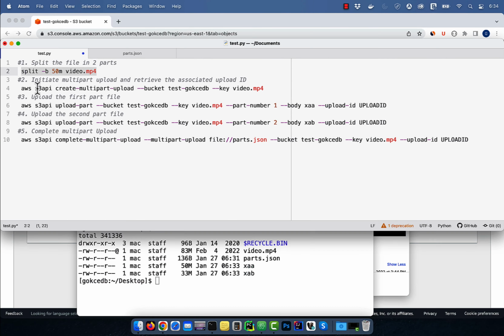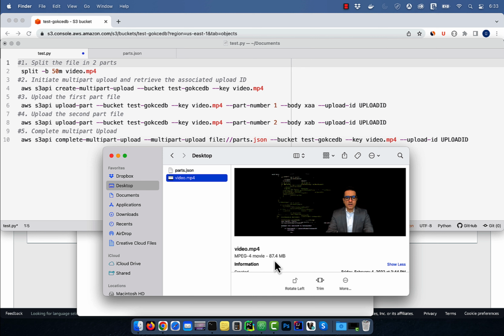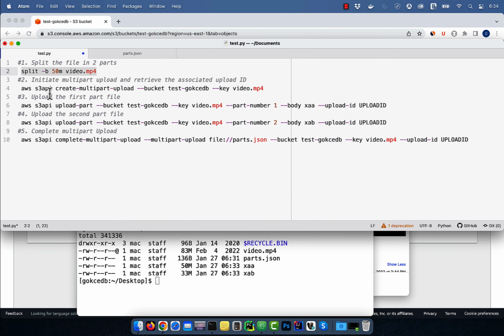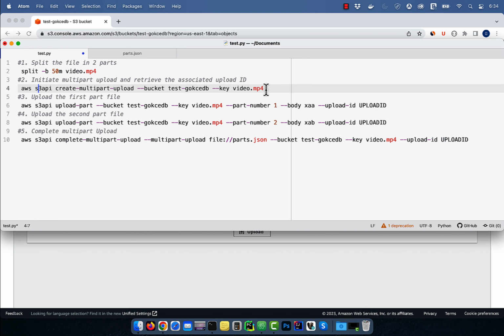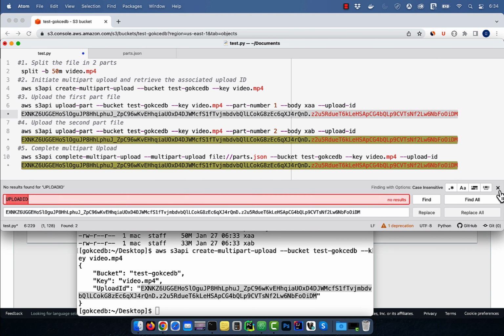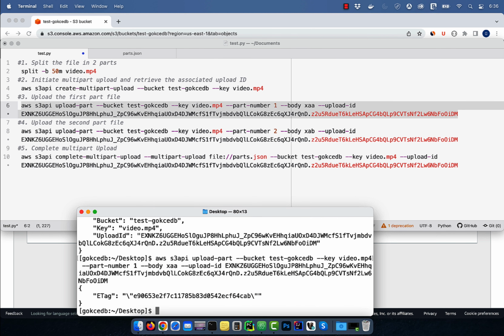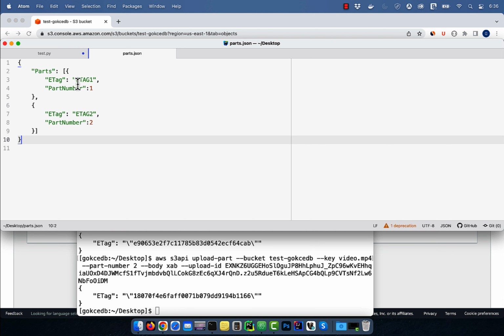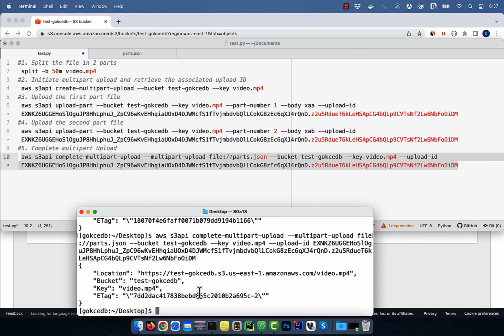How To: S3 Multipart Upload: 5 Steps Using CLI (2 Min) | AWS S3API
In this tutorial, you'll learn how to perform an S3 Multipart upload using AWS CLI & the split command.
Video Transcript:
Hi guys, this is Abhi from Gokcedb. In this video, you're going to learn how to perform an AWS S3 multi-part upload in 5 Steps. Step 1 is to split the original file into multiple Parts.

I'm going to split the video dot mp4 file into two parts. Here I'm using the split hyphen B command to split the video dot mps4 file into 250 Mb chunks. As you can see my original file was split into two parts. The first is called xaa and the second part is called xab.

Step two is to initiate a multi-part upload and retrieve the associated upload ID. Here I'm using the AWS S3 API command with the create multi-part upload option. Specify the name of the remote S3 bucket using the bucket switch and the name of the original file using the key switch.

Grab the upload ID from the output of this command and replace the upload ID variable in this file with the remaining commands. Step 3 is to upload the first part using the AWS S3 API command with the upload part option. Use the part number witch to specify the number of the part and the body switch.

To specify the name of the part. Step 4 is to upload the second part file. Just make sure to use the correct part number and the name of the part In this command.

For the final step to complete the multi-part upload, we need to prepare a part start JSON file. Replace the etag1 and etac2 variables with the e-tag value of the output from the previous two commands. Execute the complete multi-part upload command then head back to the S3 console.

Hit the refresh button and you should see your video.mp4 file confirming that the multi-part upload was successful. Let's download this file and confirm that the size of the disk matches the original file. There you have it.

#1. Split the file in 2 parts
 split -b 50m video.mp4
#2. Initiate multipart upload and retrieve the associated upload ID
 aws s3api create-multipart-upload --bucket test-gokcedb --key video.mp4
#3. Upload the first part file
 aws s3api upload-part --bucket test-gokcedb --key video.mp4 --part-number 1 --body xaa --upload-id EXNKZ6UGGEHoSlOguJP8HhLphuJ_ZpC96wKvEHhqiaUOxD4DJWMcfS1fTvjmbdvbQlLCokG8zEc6qXJ4rQnD.z2u5RdueT6kLeHSApCG4bQLp9CVTsNf2Lw6NbFoOiDM
#4. Upload the second part file
 aws s3api upload-part --bucket test-gokcedb --key video.mp4 --part-number 2 --body xab --upload-id EXNKZ6UGGEHoSlOguJP8HhLphuJ_ZpC96wKvEHhqiaUOxD4DJWMcfS1fTvjmbdvbQlLCokG8zEc6qXJ4rQnD.z2u5RdueT6kLeHSApCG4bQLp9CVTsNf2Lw6NbFoOiDM
#5. Complete multipart Upload
 aws s3api complete-multipart-upload --multipart-upload file://parts.json --bucket test-gokcedb --key video.mp4 --upload-id EXNKZ6UGGEHoSlOguJP8HhLphuJ_ZpC96wKvEHhqiaUOxD4DJWMcfS1fTvjmbdvbQlLCokG8zEc6qXJ4rQnD.z2u5RdueT6kLeHSApCG4bQLp9CVTsNf2Lw6NbFoOiDM

    "Parts": [{
        "ETag": "e90653e2f7c11785b83d0542ecf64cab",
        "PartNumber":1
        "ETag": "18070f4e6faff0071b079dd9194b1166",
        "PartNumber":2